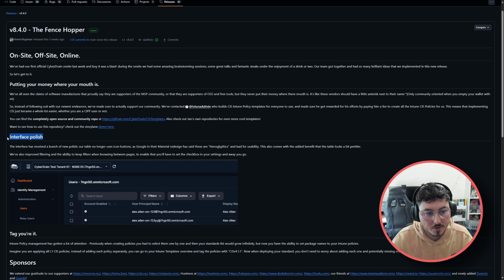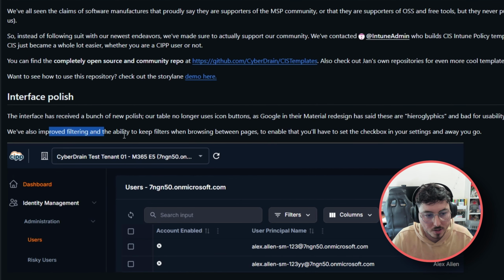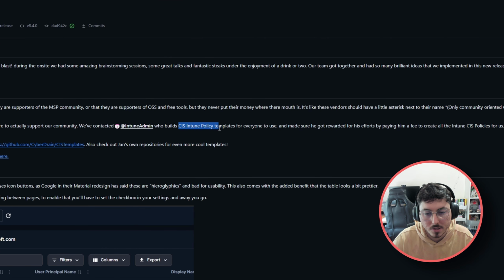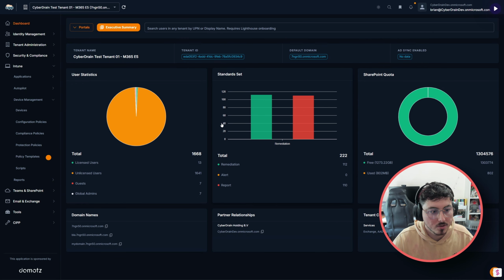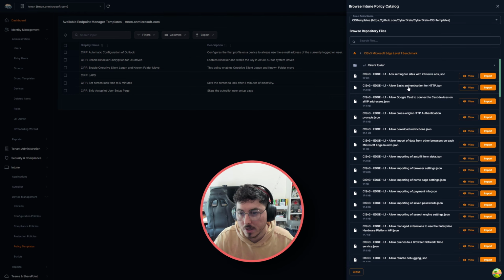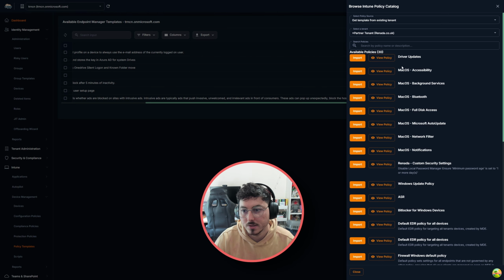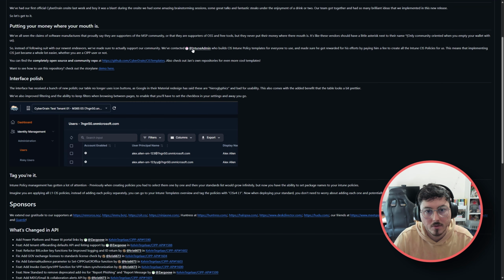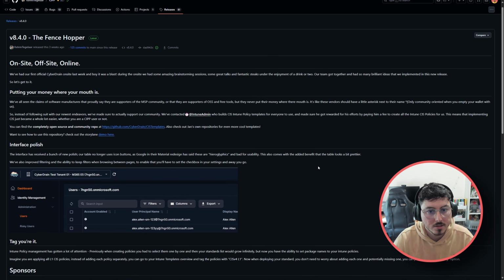CIPP Release Notes v8.4.0 - The Fence Hopper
Jacob is back with another CIPP release notes video! Join him as he showcases some great new updates.